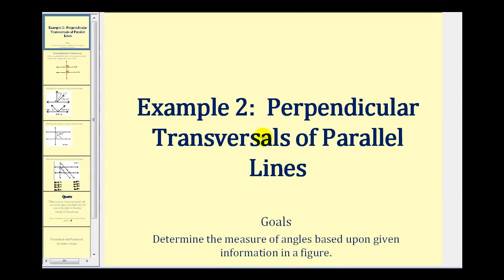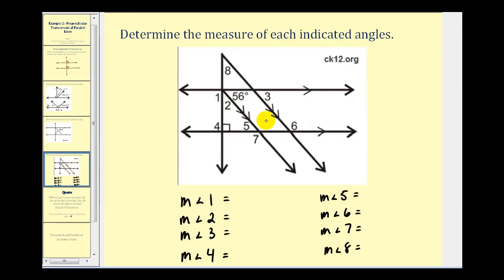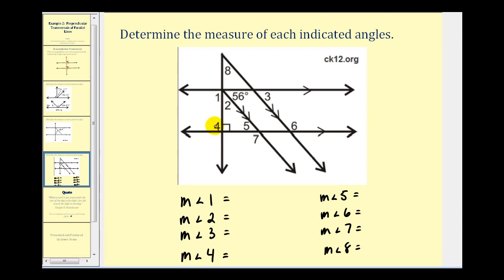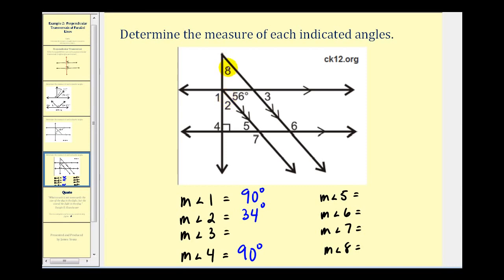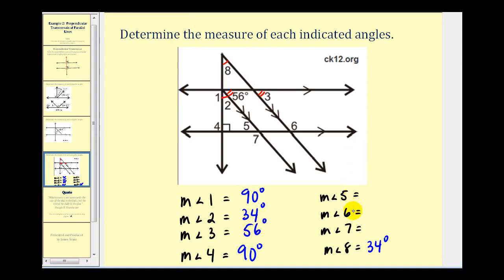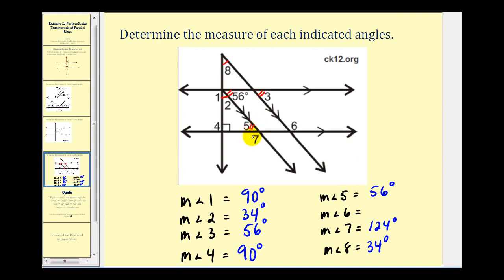Examples 2 Perpendicular Transversals